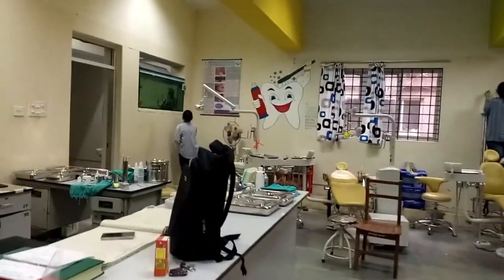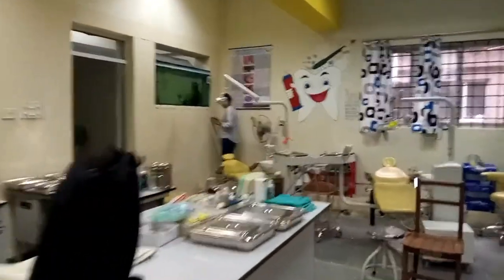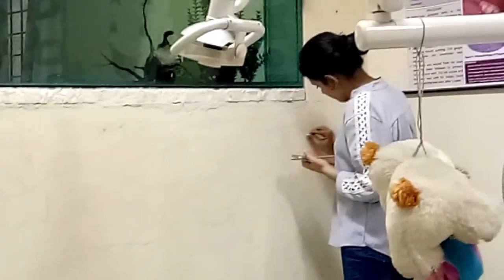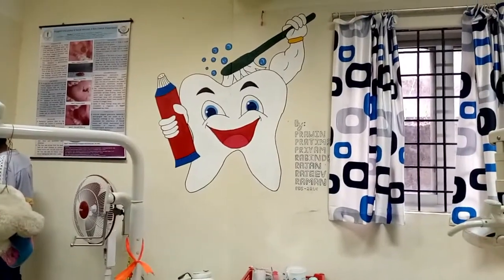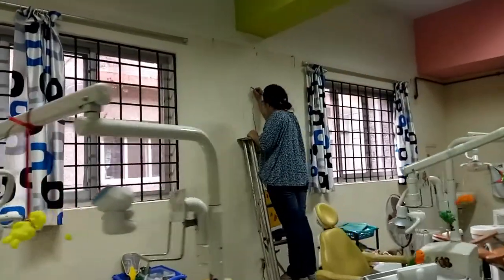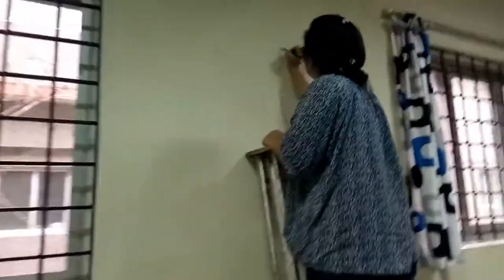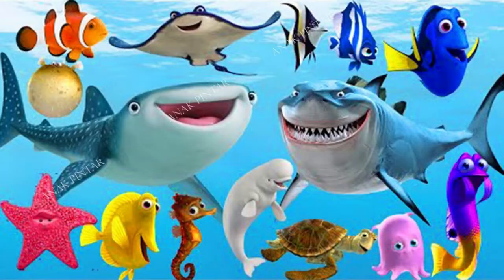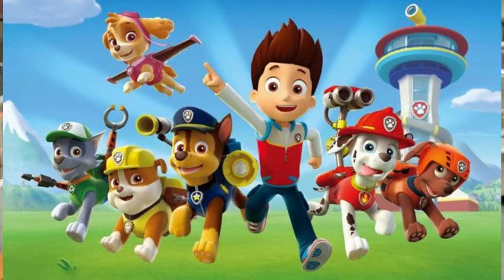Pedodontic Dental Clinic - Decoration and Interior Designing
Children love cartoon characters and so do we. We painted the walls of our pediatric dental clinic with different cartoon characters which children find amusing and helps them relax while undergoing dental treatment. It makes our job of behaviour management easier too.

Watch this video and see how we painted Doraemon, Ninja Hattori, Paw patrol and Finding Nemo characters.